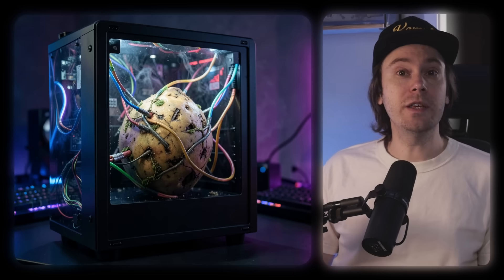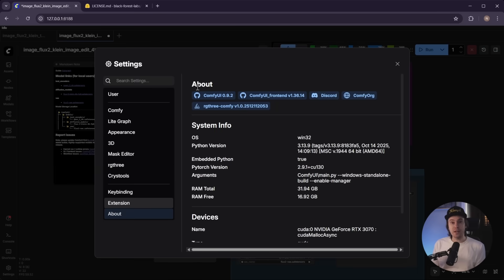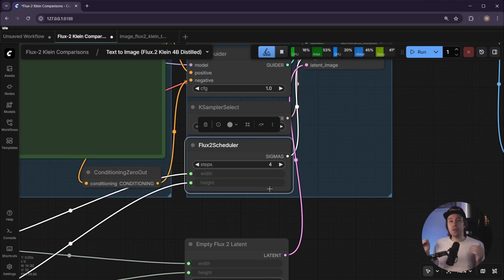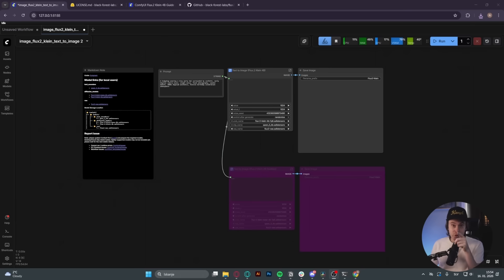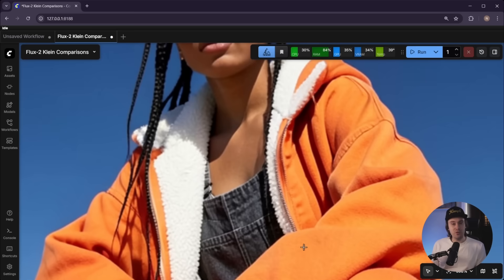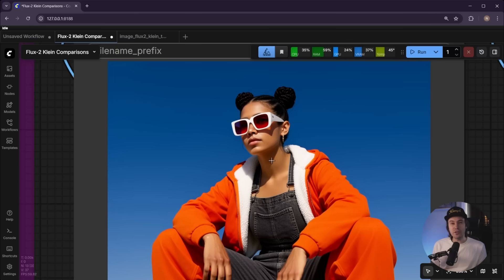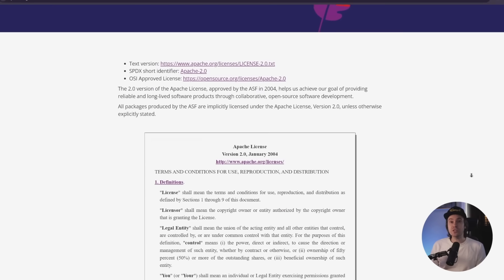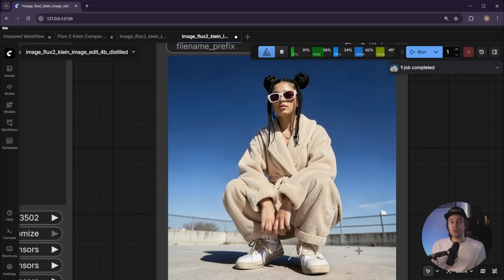Flux 2 Klein just released and it runs on a potato!